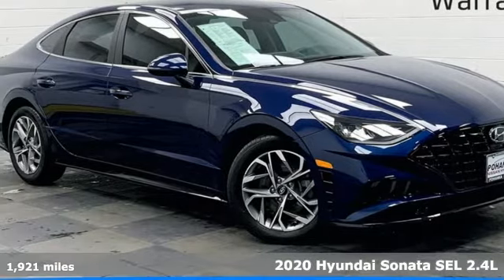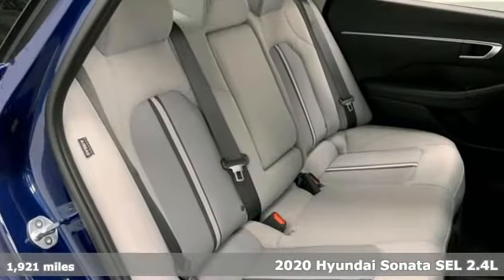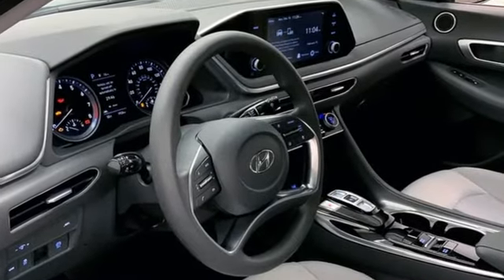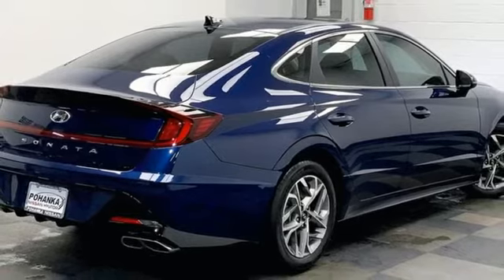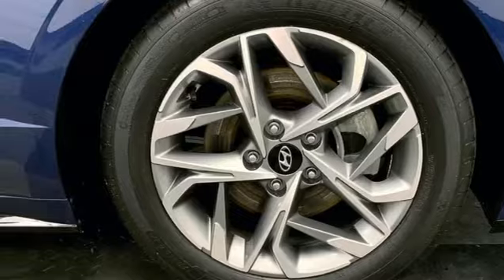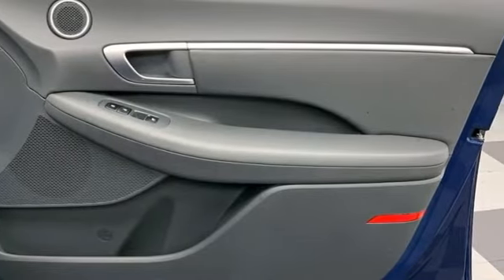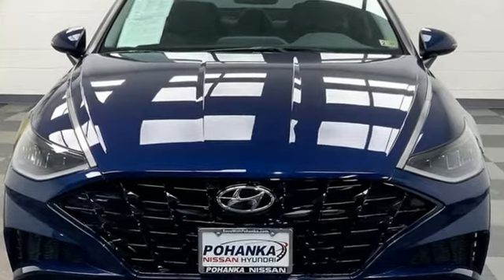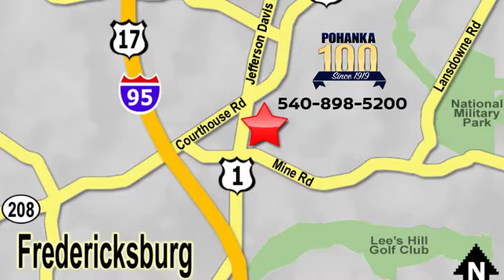Used 2020 Hyundai Sonata Richmond VA Fredericksburg, VA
Year: 2020
Make: Hyundai
Model: Sonata
Trim: SEL
Engine: 2.5L I4
Transmission: Automatic
Color: Blue
Interior: Dark Gray
Mileage: 1921
Stock #: 21Y001
VIN: 5NPEL4JA2LH002061
Clean CARFAX. Certified. Stormy Sea 2020 Hyundai Sonata SEL FWD Automatic 2.5L I4brbrHyundai Certified Pre-Owned Details:brbr * 173+ Point Inspectionbr * Vehicle Historybr * Includes 10-year/Unlimited mileage Roadside Assistance with Rental Car and Trip Interruption Reimbursement; Please see dealers for specific vehicle eligibility requirements. 10-Year/100,000 Mile Hybrid/EV Battery Warrantybr * Limited Warranty: 60 Month/60,000 Mile (whichever comes first) from original in-service datebr * Roadside Assistancebr * Powertrain Limited Warranty: 120 Month/100,000 Mile (whichever comes first) from original in-service datebr * Warranty Deductible: $50brbrbrOdometer is 3543 miles below market average! 27/37 City/Highway MPG Awards:br * JD Power Automotive Performance, Execution and Layout (APEAL) StudybrWe make every effort to provide accurate information, please verify options and price before purchase, Pohanka is not responsible for errors or omissions. All vehicles subject to prior sale. Quoted price available on in-stock units only. All prices are exclusive internet prices only. Financing is subject to approved credit through designated lender. Price plus tax, tags, and dealer processing fee of $899.

Address:
5200 Jefferson Davis Hwy